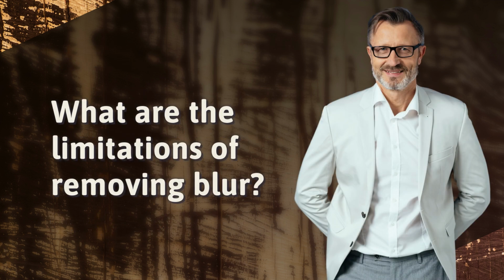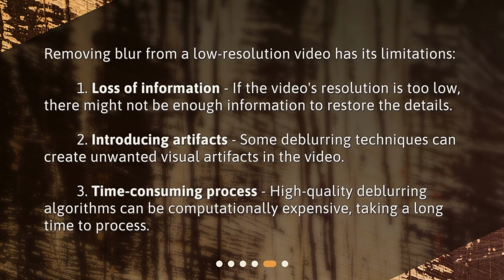How to Remove Blur from a Low-Resolution Video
Is it possible to remove blur from a low-resolution video? • Learn how to remove blur from a low-resolution video with our expert tips and tricks! Discover the causes of blur and the different tools and techniques you can use to improve the quality of your videos. Watch now and take your video editing skills to the next level!

00:00 • How to Remove Blur from a Low-Resolution Video
00:14 • Is it possible to remove blur from a low-resolution video?
00:34 • What causes blur in a low-resolution video?
01:05 • How can blur be removed?
01:41 • What are the limitations of removing blur?